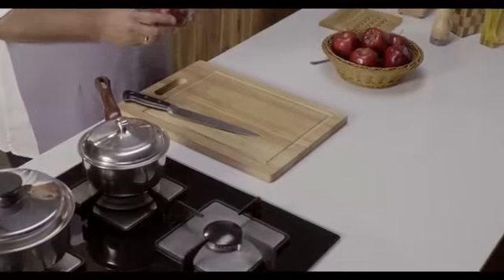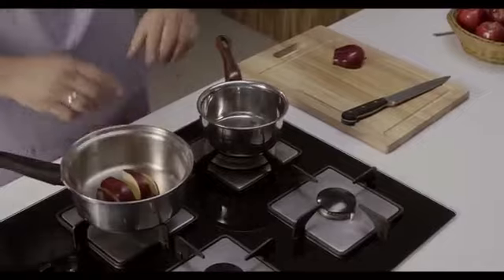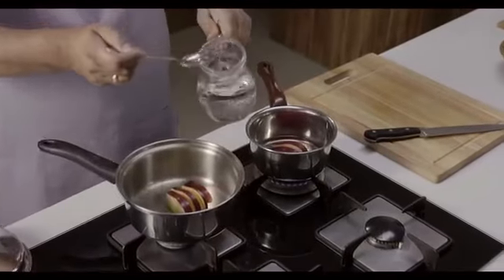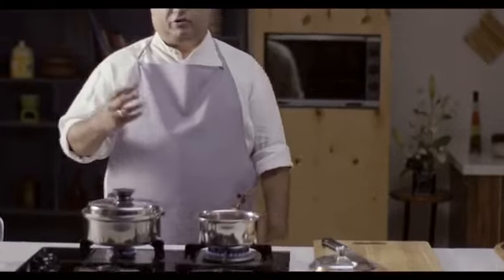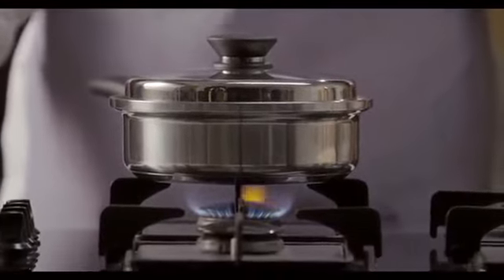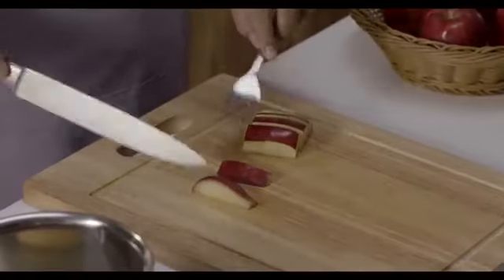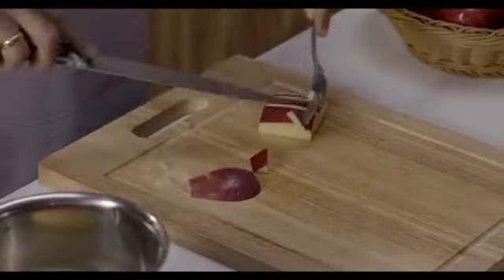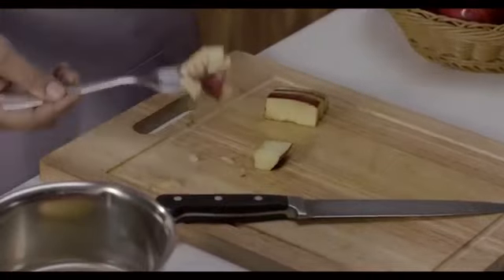Apple Demo | Amway Queen